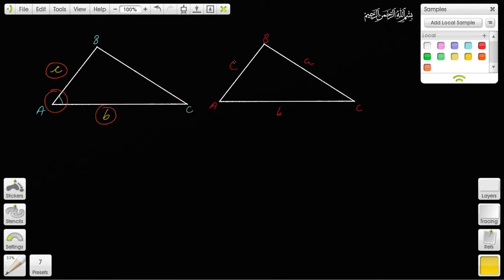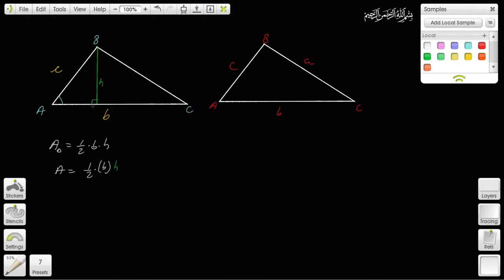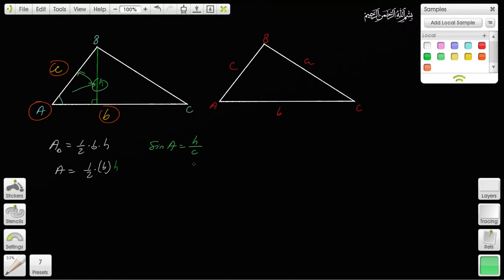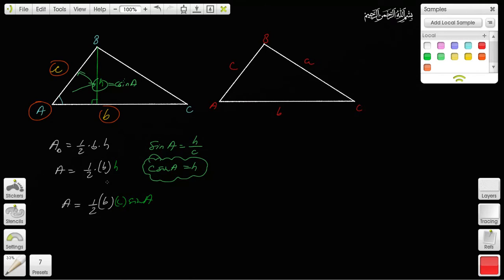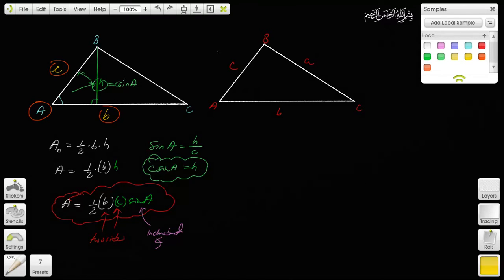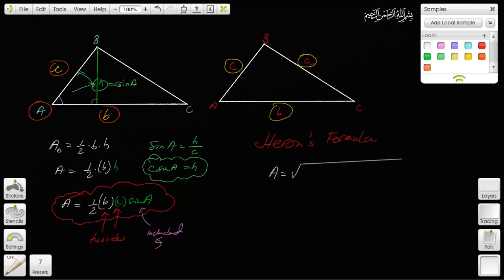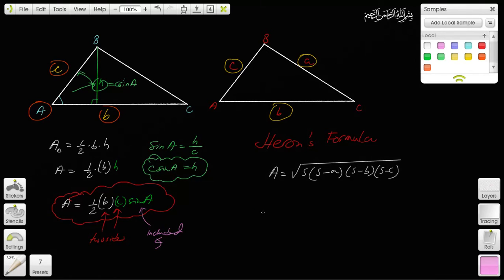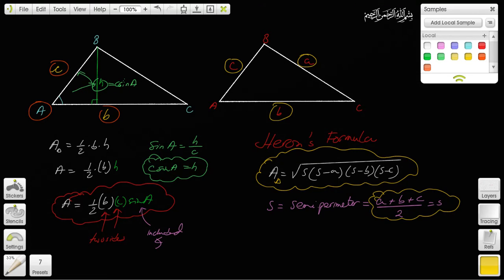Chap 9 (video ) Algebra 2. Areas of Triangles, Heron's formula.